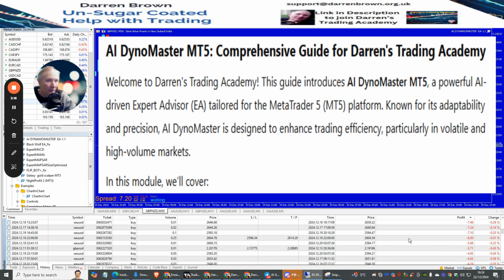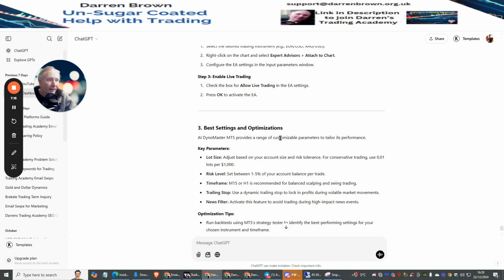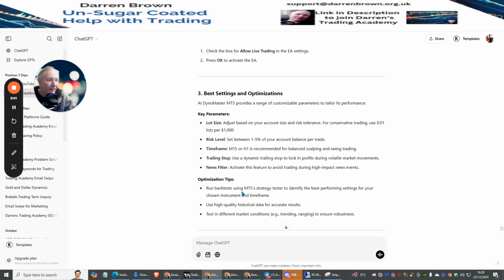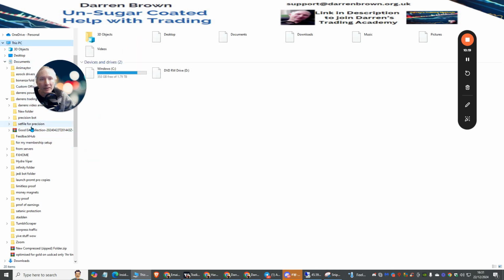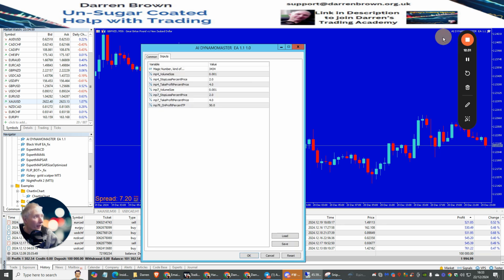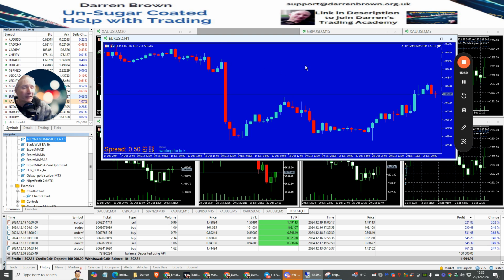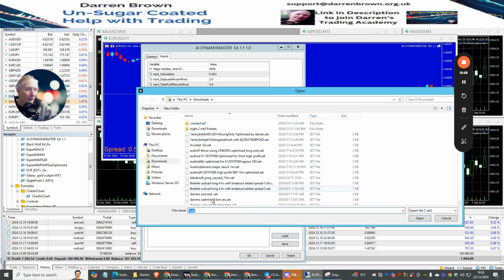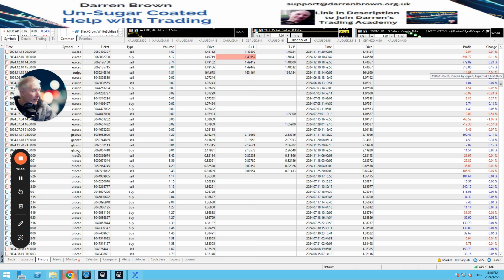Understanding AI Dynamomaster EA Setup with Proof Profit MT5 🤖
In this video, I explain the potential of AI Dynamomaster in trading, showcasing profitable trades and emphasizing the importance of monitoring drawdown. I provide insights on setting up the bot, optimizing settings, and managing risks. Viewers are encouraged to test on volatile pairs like EURUSD and XAUUSD before live trading. Action requested: Follow the setup instructions and monitor trades diligently.

Timestamps:
00:00 Introduction to AI Dynamomaster
06:20 Installation and Setup
13:32 Optimizing Performance